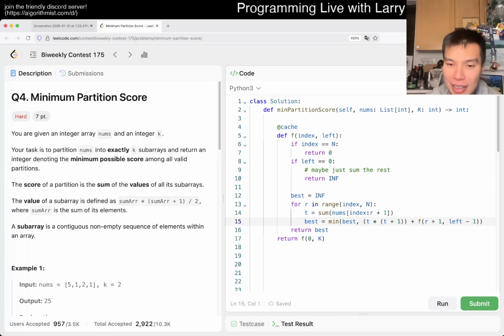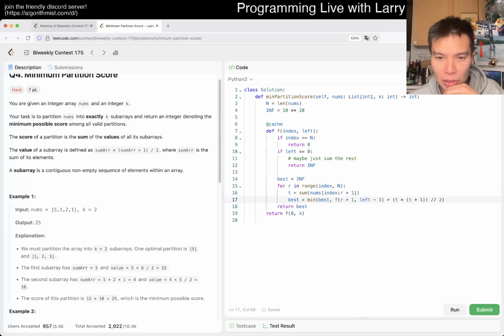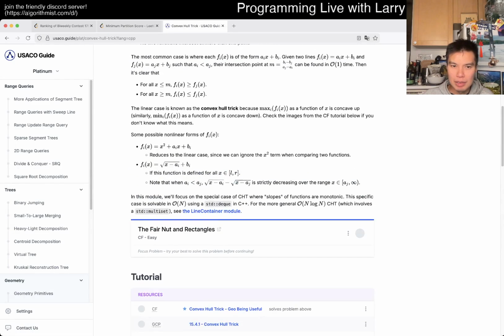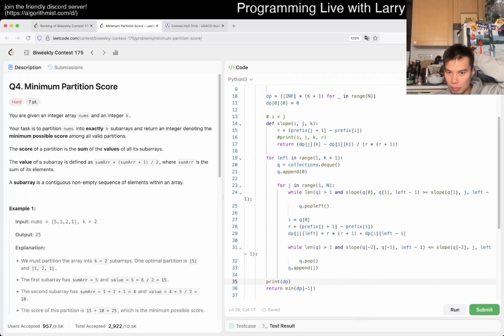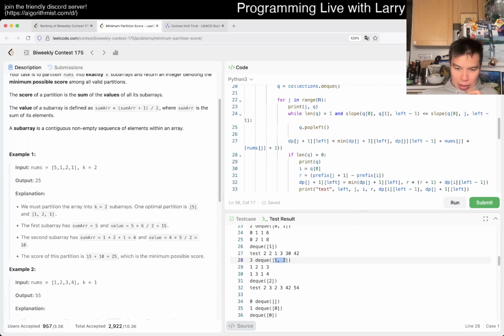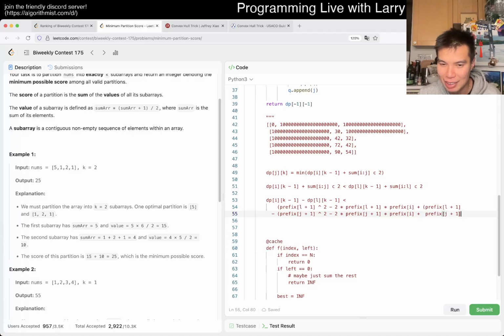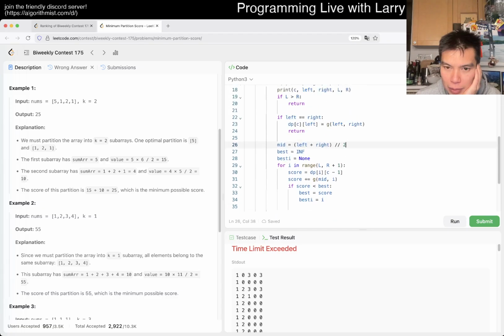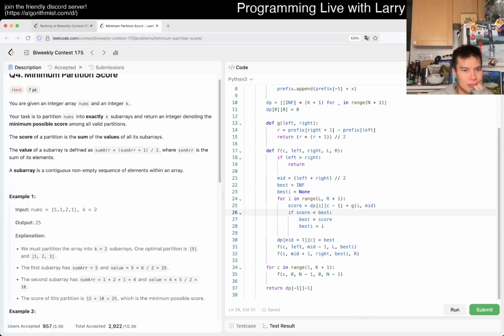3826. Minimum Partition Score (Leetcode Hard)